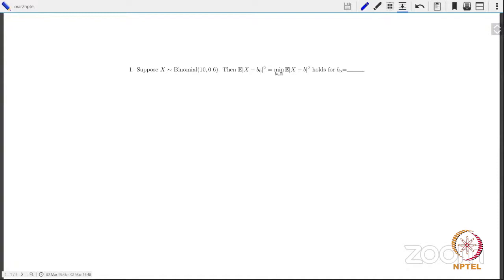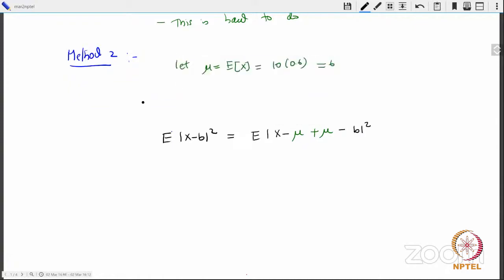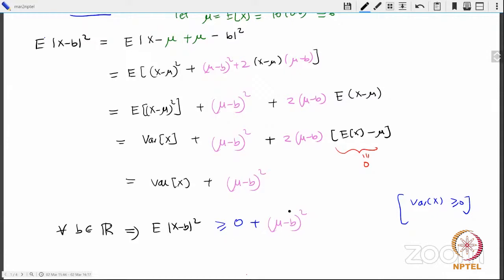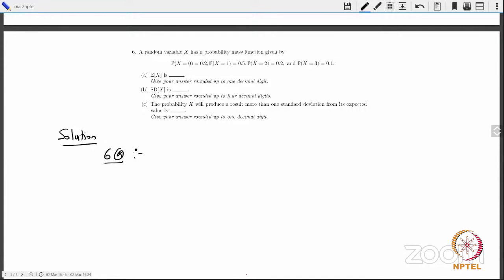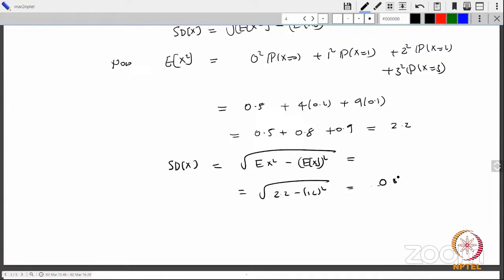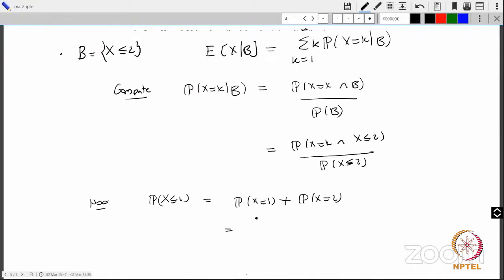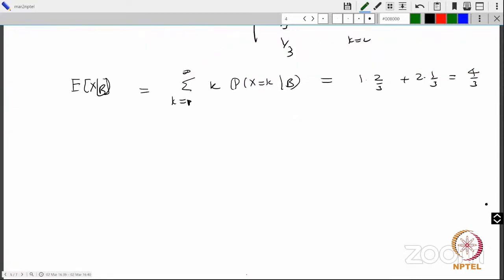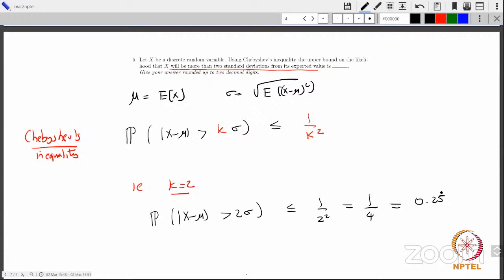Problem Solving for Week 9